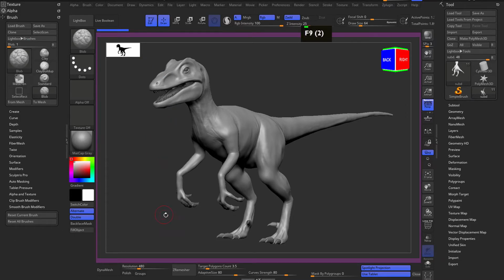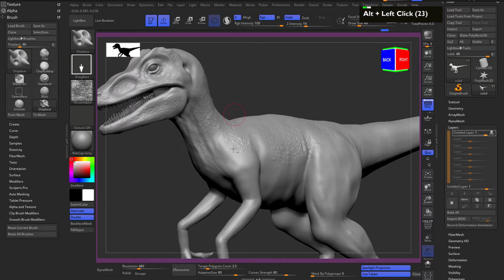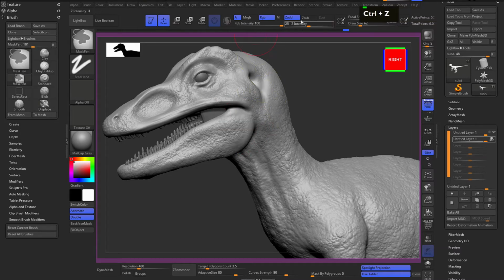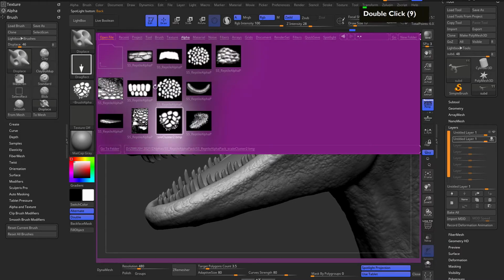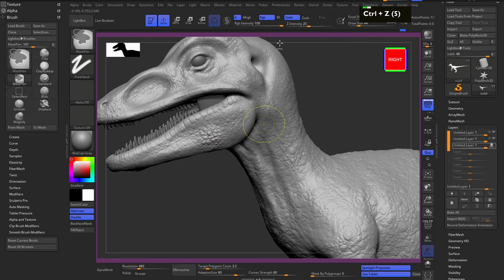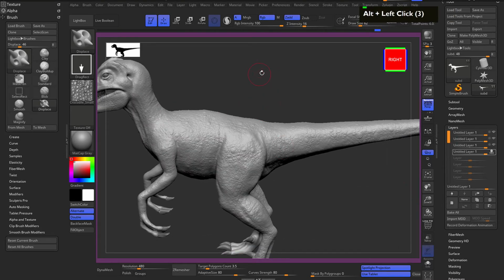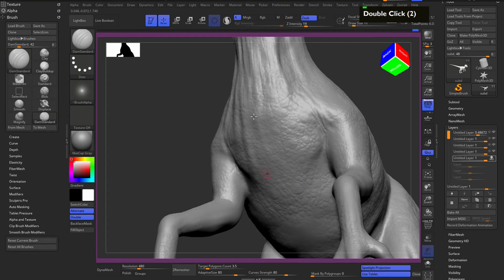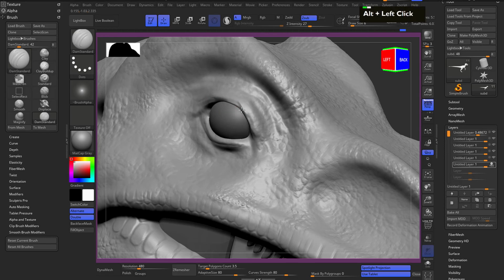Sculpting velociraptor in Zbrush Part - 15